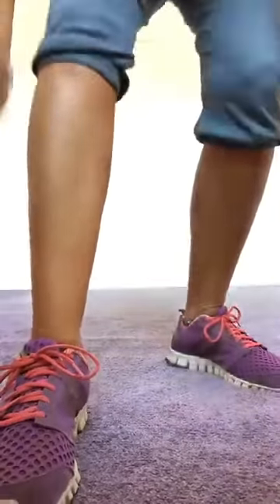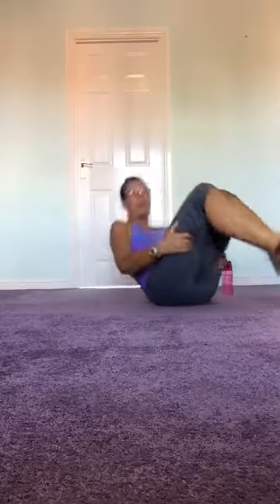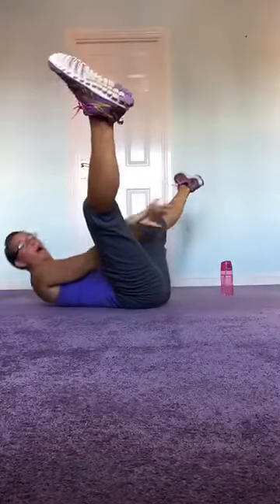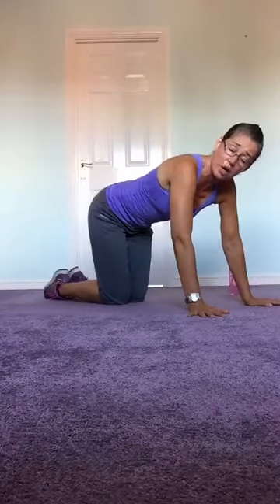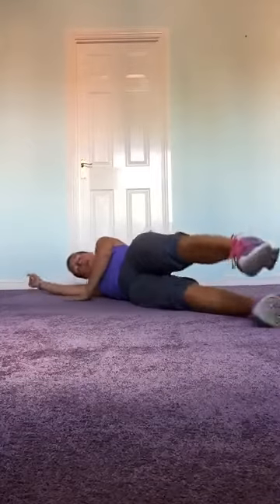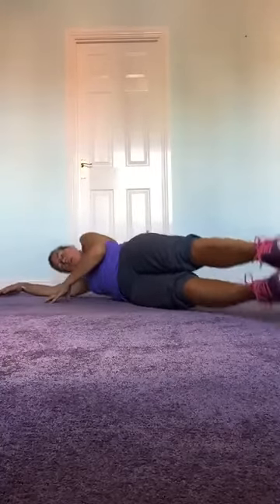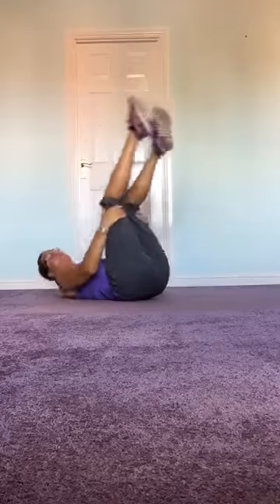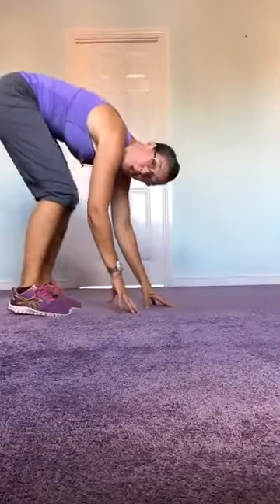Low Impact Body Conditioning - 29-07-2020 - Bev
A gentle exercise based class to music, aiming to increase flexibility, mobility, strength and cardiovascular component with a range of seated, standing and resistance based exercises. Suitable for fitness users who require a lower intensity and impact level.